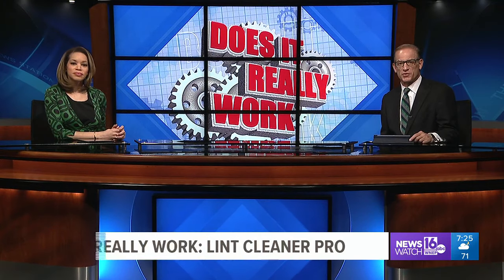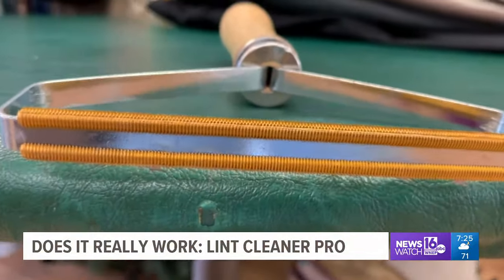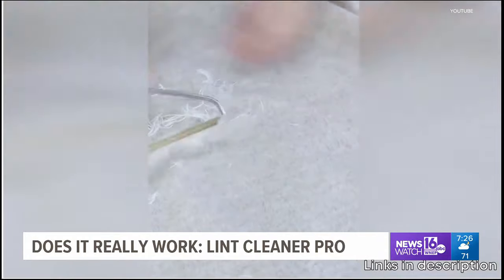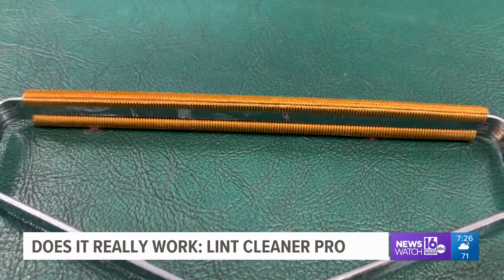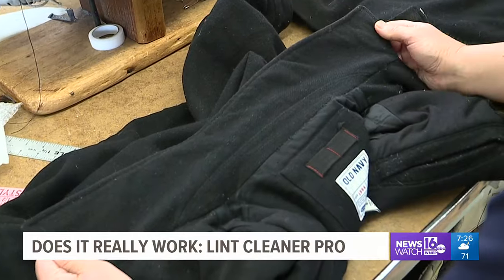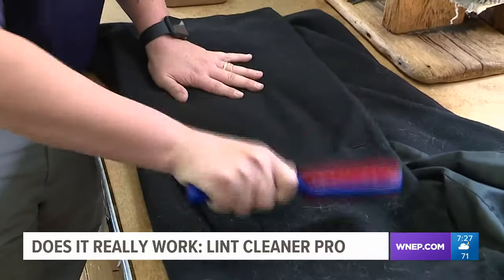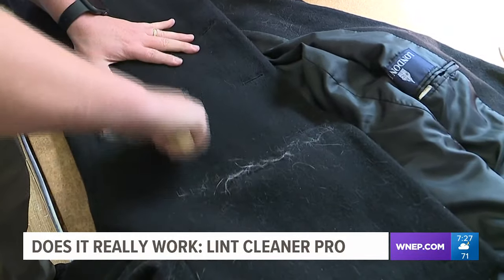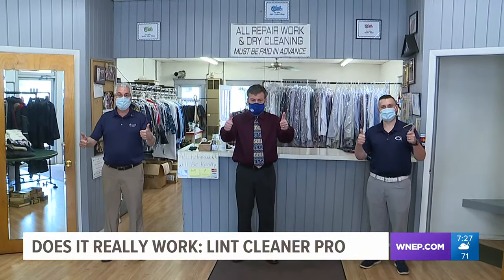Does It Really Work: Lint Cleaner Pro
This product will remove pet hair, fuzz, pilling, fluff & more with ease, according to the maker.